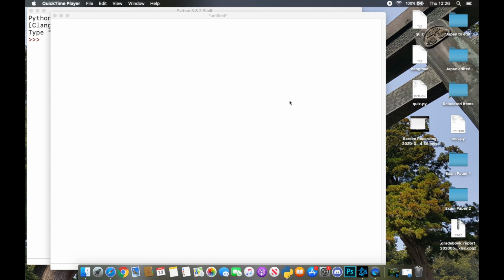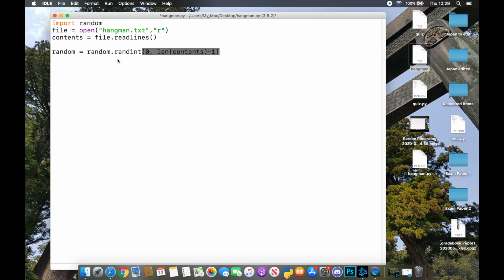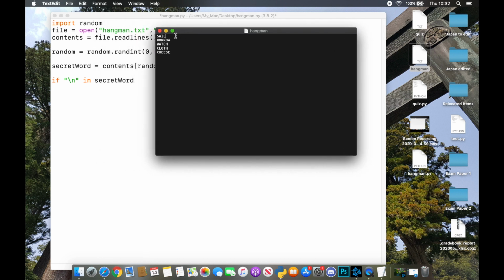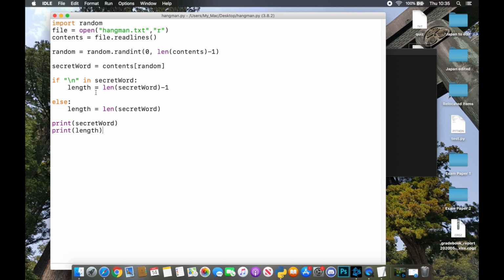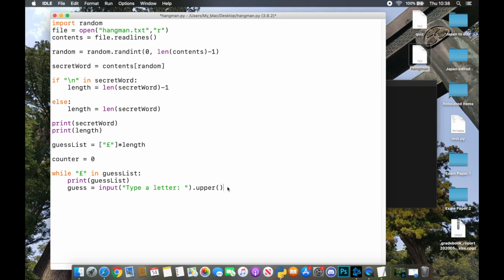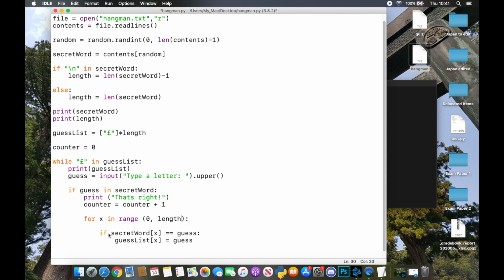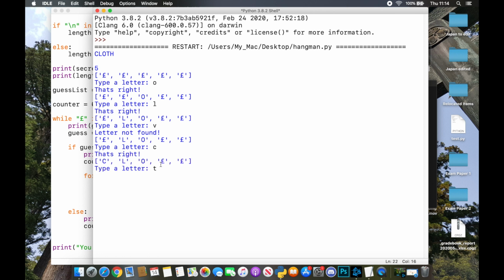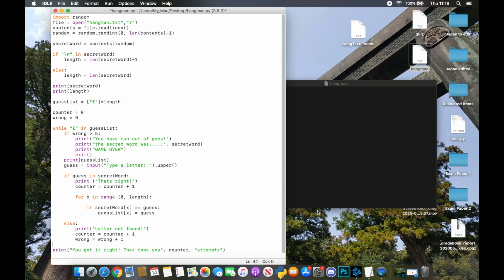Quick Code in Python: Hangman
In this video we look at creating a game of hangman in python.
This will include:
Opening a text file
-using Random
-using a while loop
-using a for loop
-using if statements
-using lists